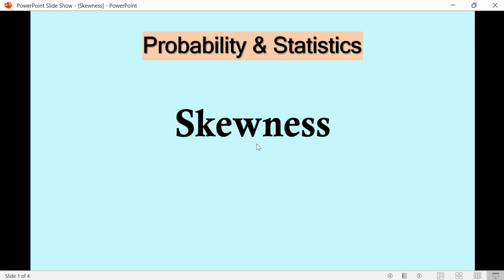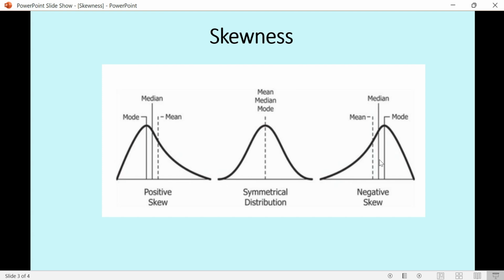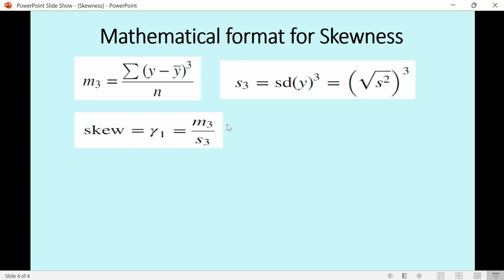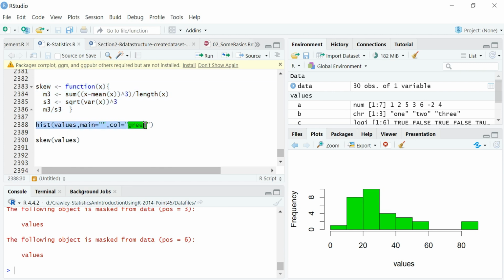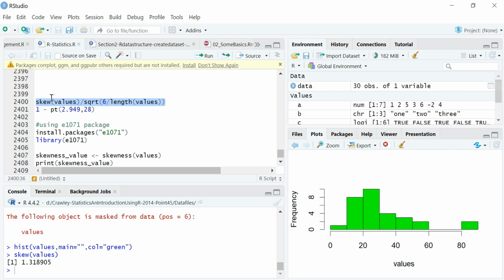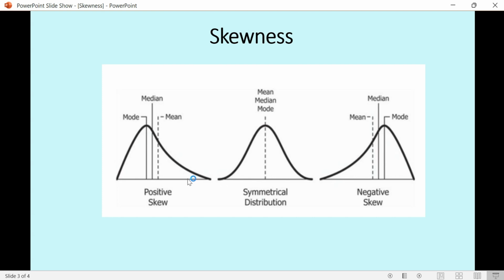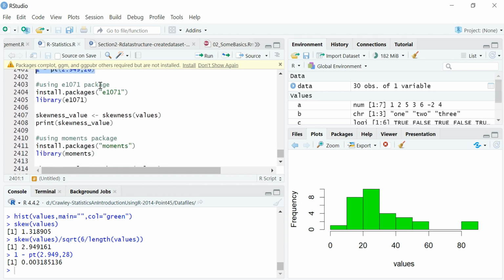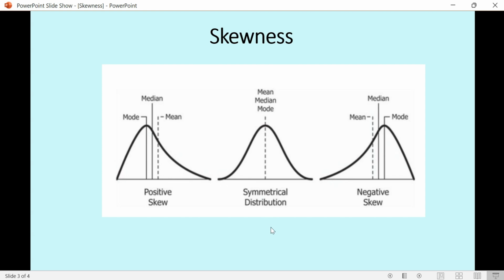Probability and Statistics | Skewness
Skew (or skewness) is the dimensionless version of the third moment about the mean. It measures the asymmetry of the shape of the data distribution.

If the data has longer tail on the right side of the distribution, it is called Positive Skewness. And if the left tail is longer, it is Negative Skewness.